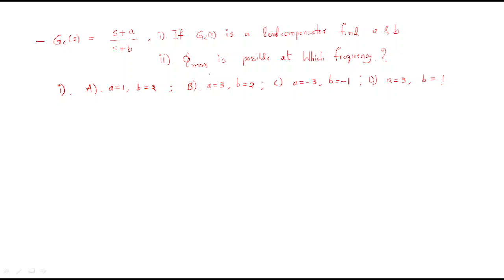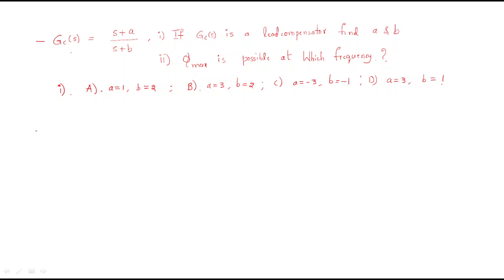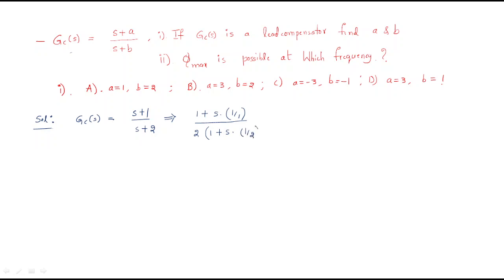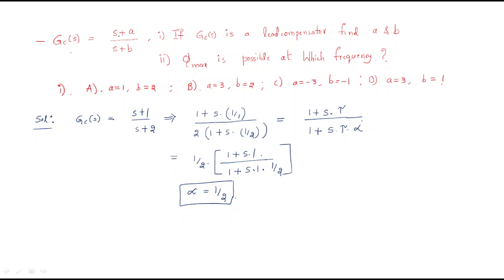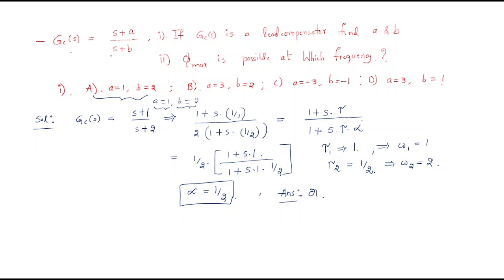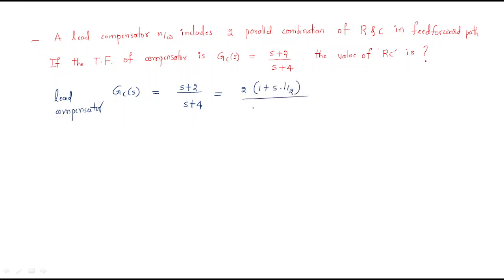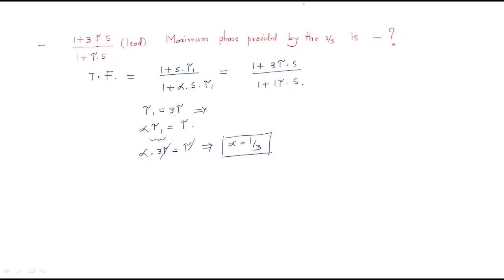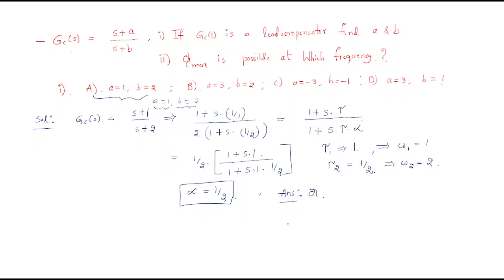Lead compensator | Example | CS | Control Systems | Lec-133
Control Systems - Lead compensator
- Find a & b and Qmax